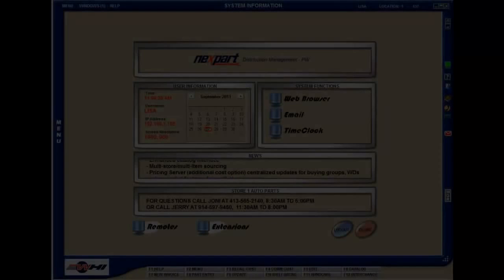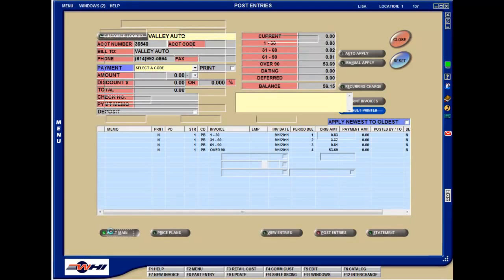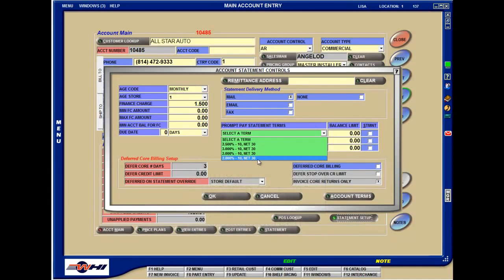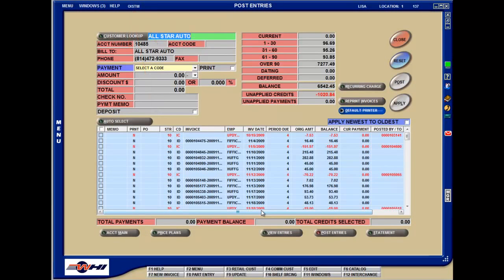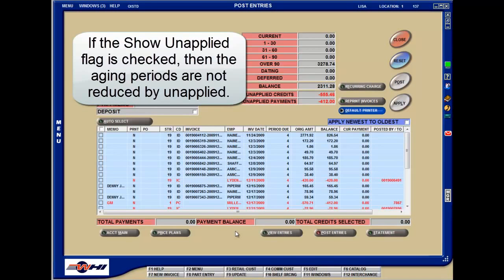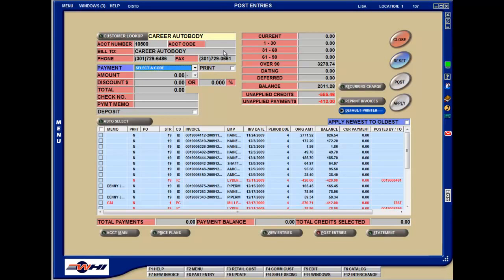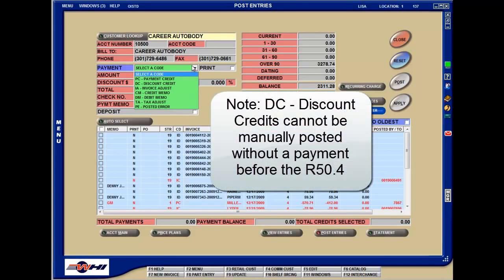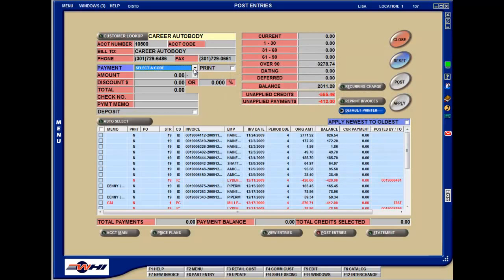PartsWatch AR Posting Setups and Posting Codes Part 1 of 5